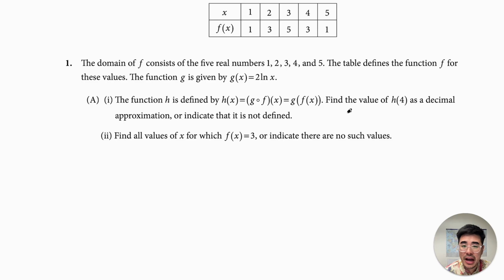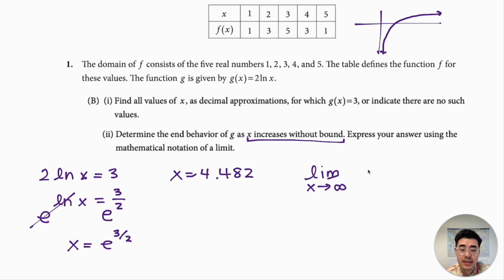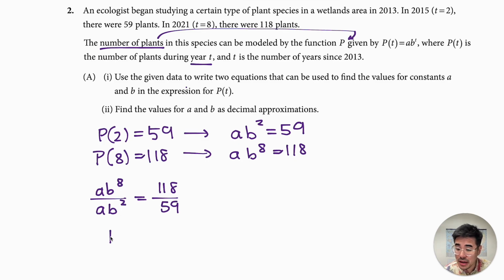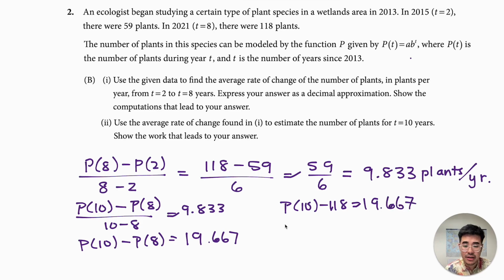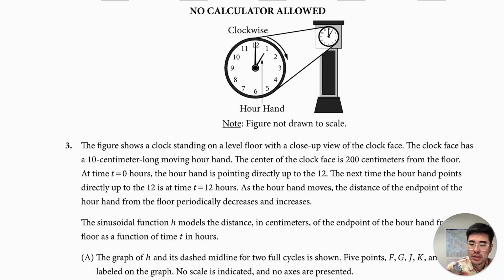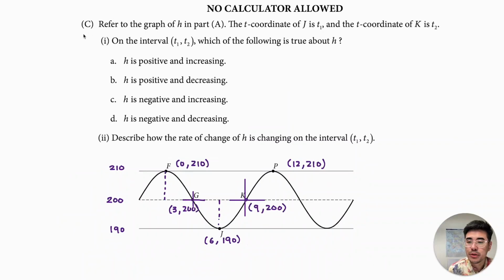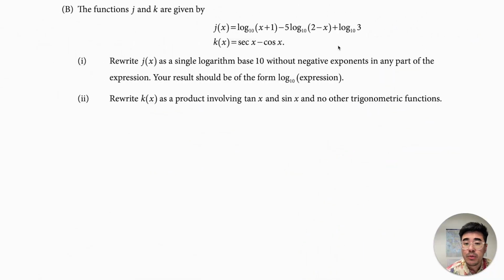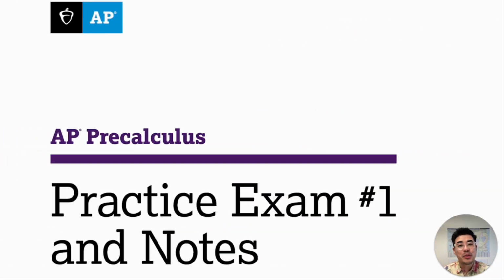AP Precalculus Official Sample Exam FRQ's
In this video, the Perfect Score Tutor breaks down the AP Precalculus Sample Exam released by collegeboard so you can prepare for test day!

Intro 0:00
FRQ 1 (Functions): 0:30
FRQ 2 (Exponential Modeling): 6:45
FRQ 3 (Sinusoidal Modeling): 15:30
FRQ 4 (Logs, Exponents, Trig Equations): 20:45
Final Takeaways: 26:48